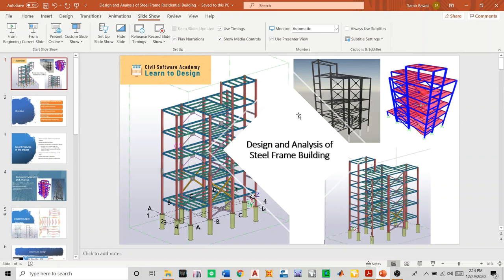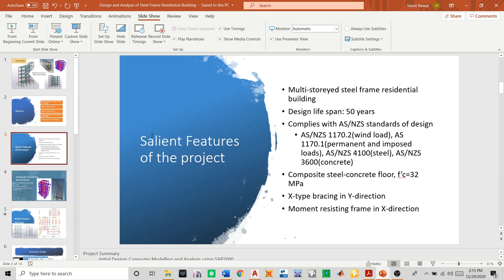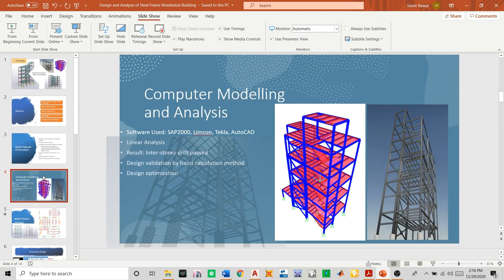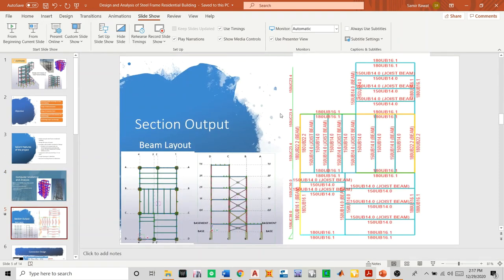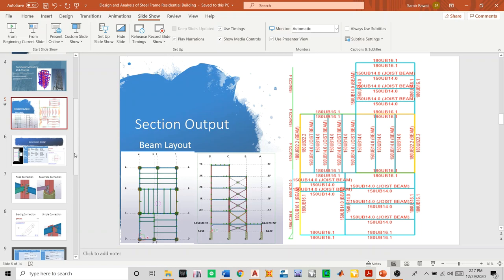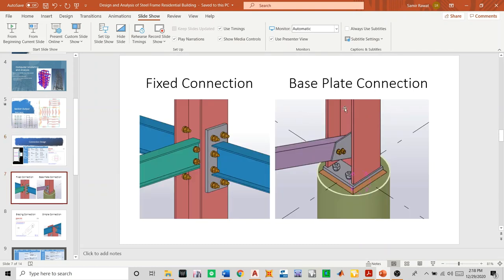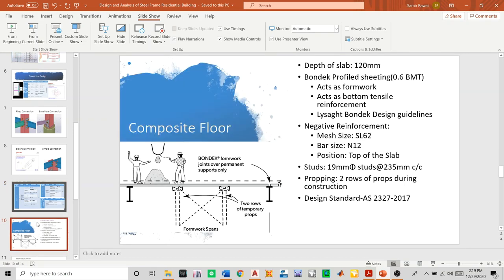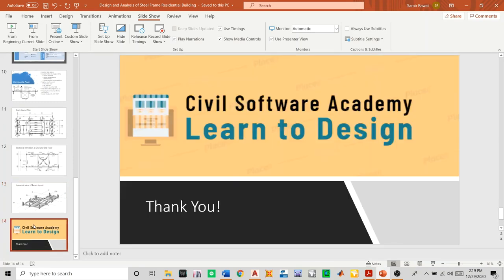Complete Steel Design as per Australian Code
This lecture is very important because it covers from modeling to drafting to estimation so will be very useful for civil as well as structural engineers. If you have any quarries or comments please comment me, I am pleased to reply.